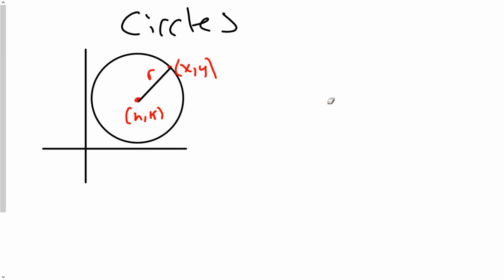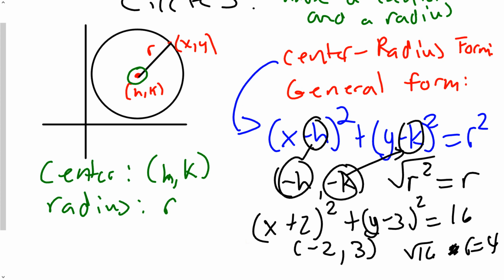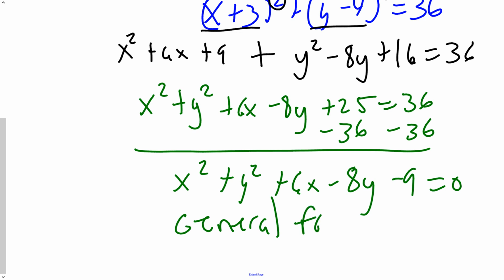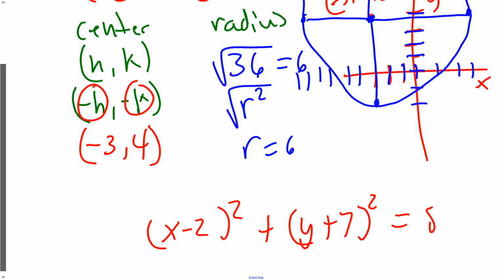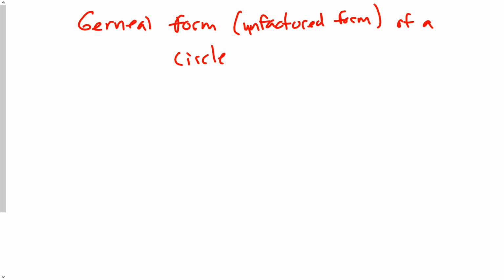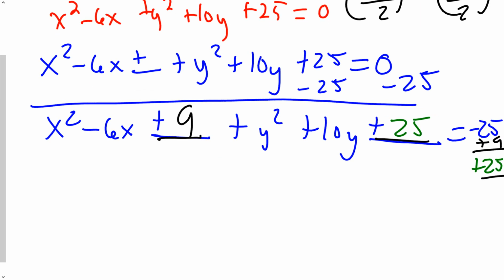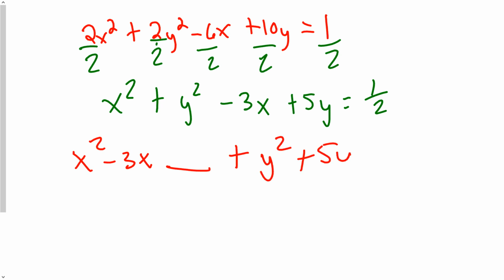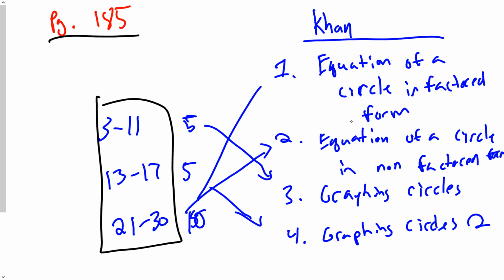PreCal Ch. 2.2 Circles